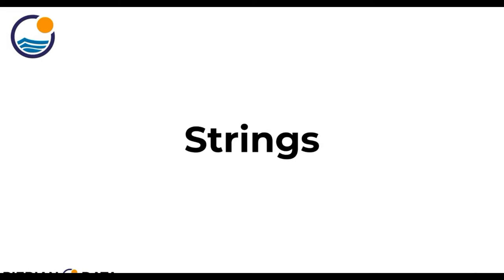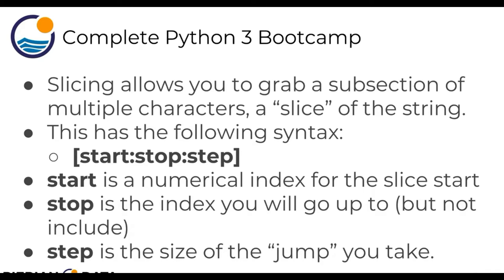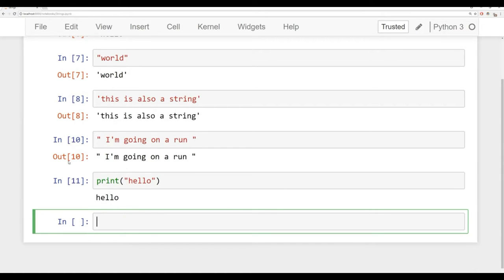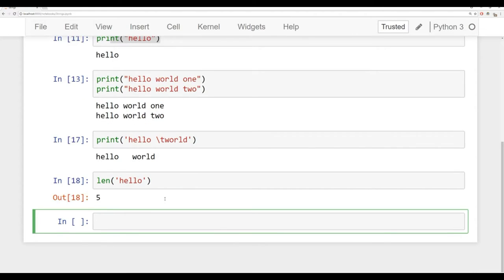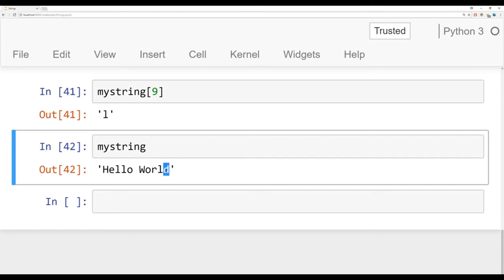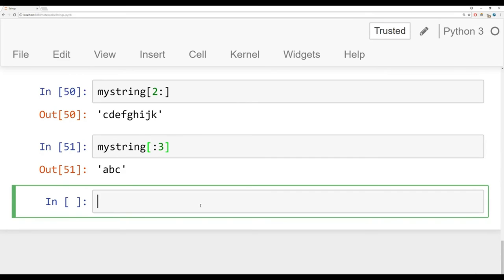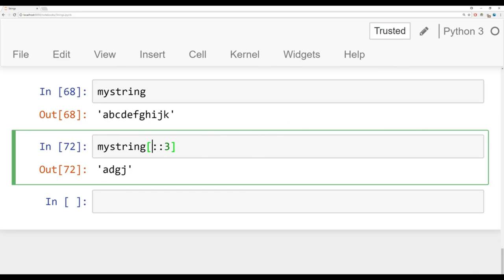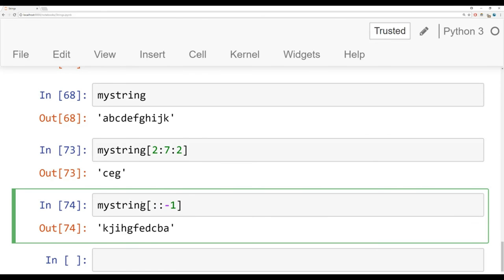# 12 String In Python | Indexing And Slicing Method | Python Tutorial For Beginner